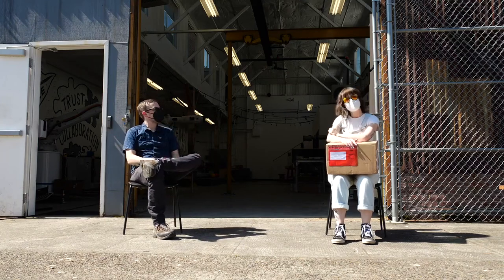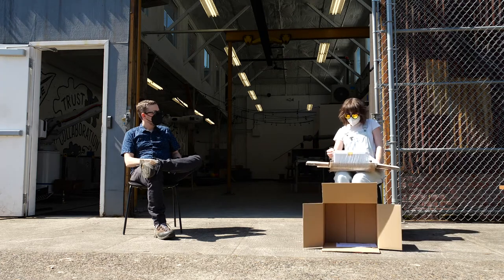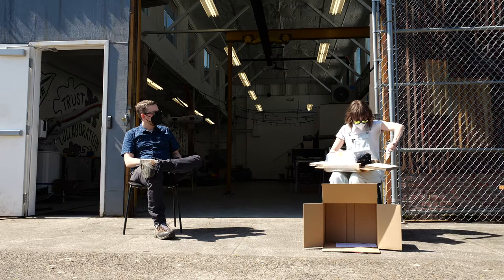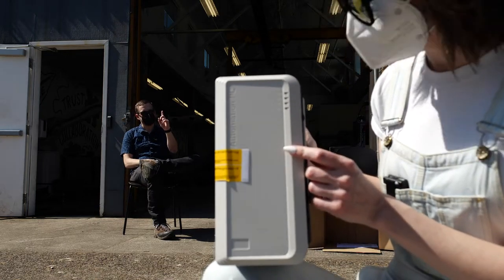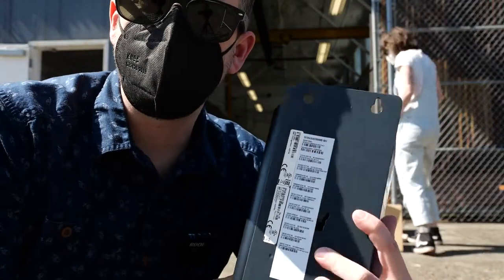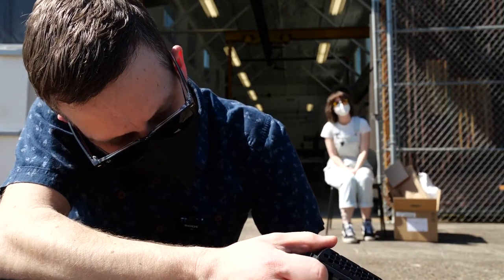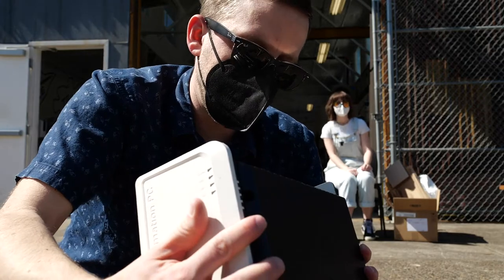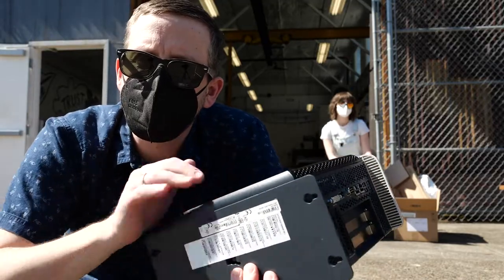Unbox: Industrial Computer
No shortage of parts inside this industrial PC. B&R’s APC910 takes advantage of modular accessory components, so there’s no need to make continuous adjustments to the PC hardware over time.